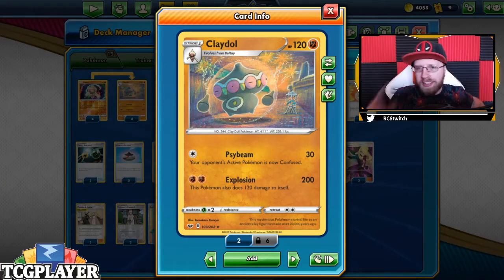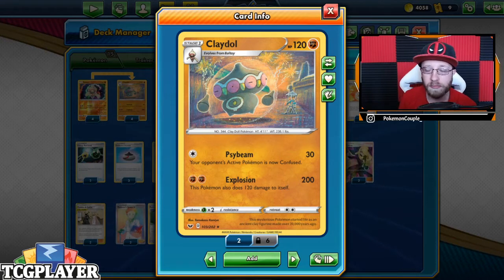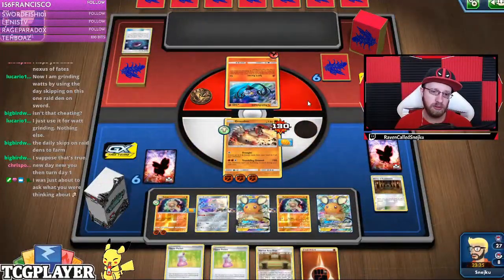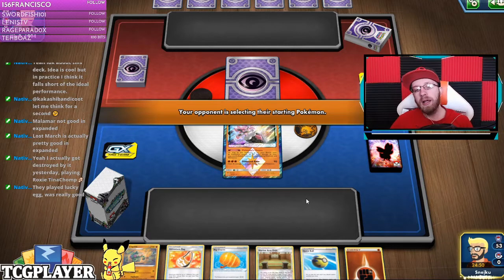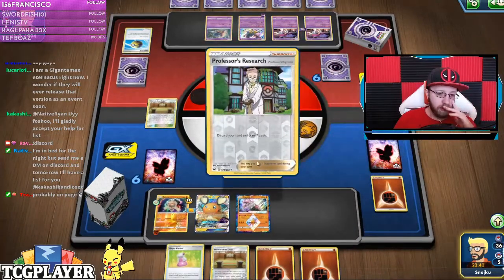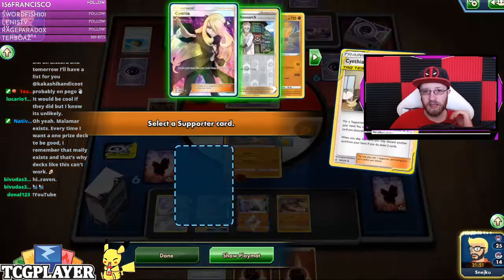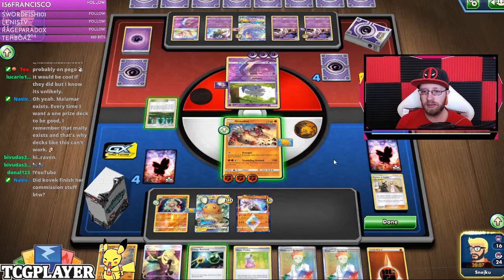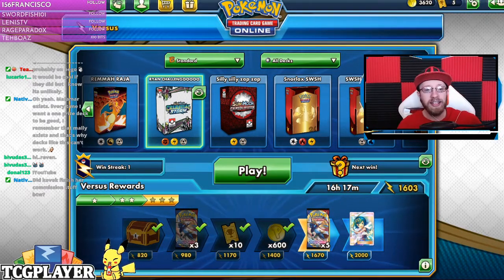Huge Damage! Claydol / Diance deck analysis and gameplay (Pokemon TCG Online) *new intro!